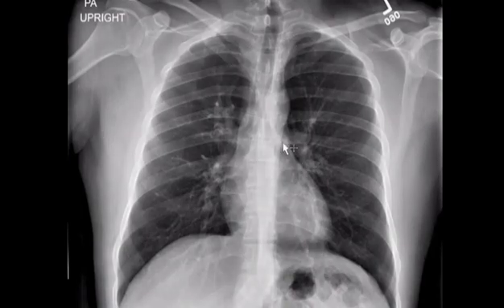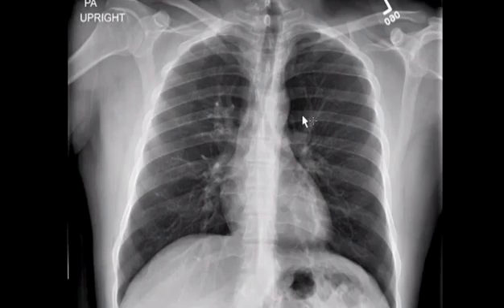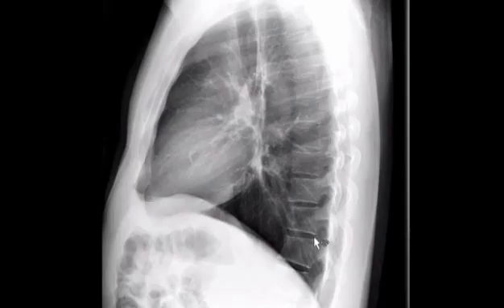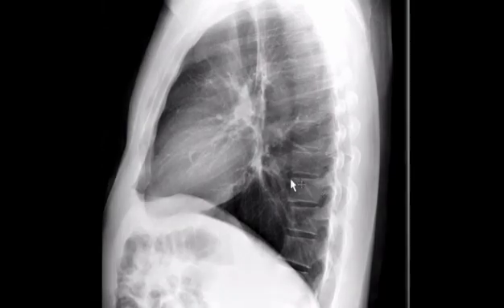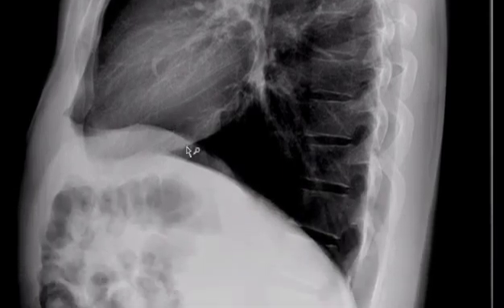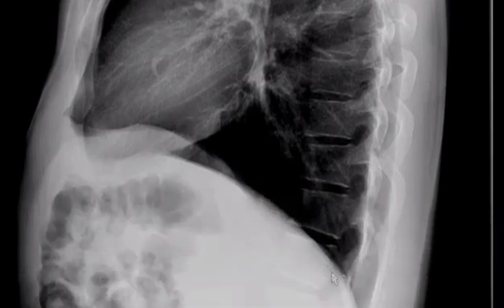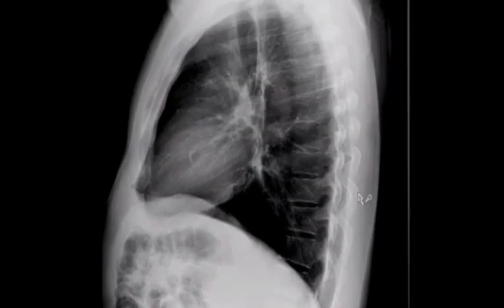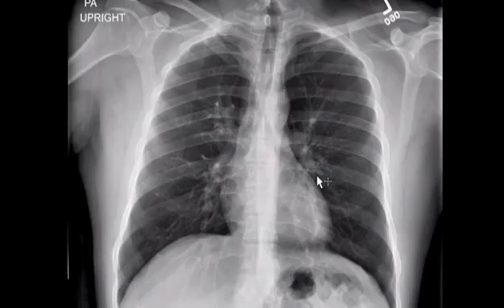CHEST XRAY INTERPRETATION